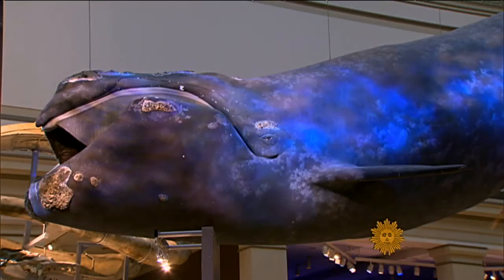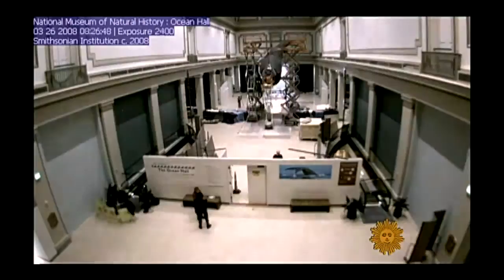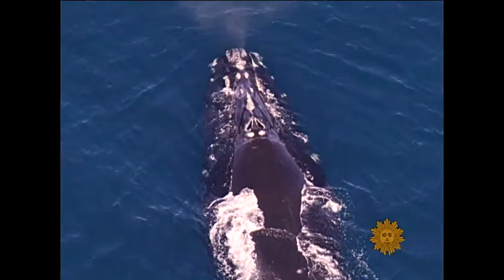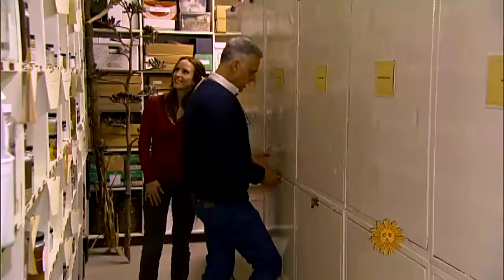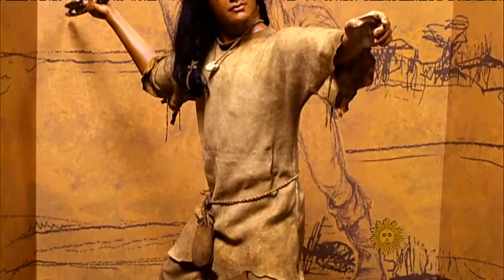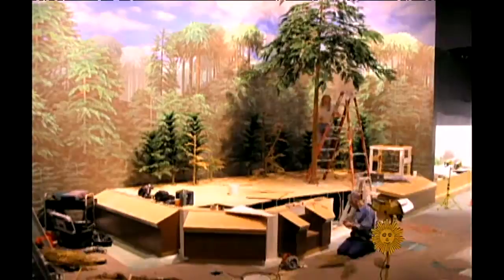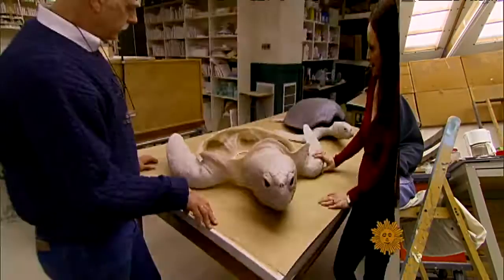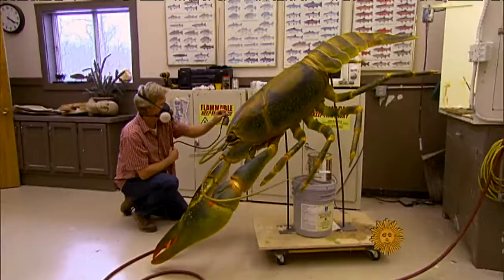CBS Sunday Morning - Bringing museum dioramas to life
Some replicas may seem larger than life, but no creature is too big for the Ozark craftsman who recreates life for museum displays. Correspondent Faith Salie has proof of that.